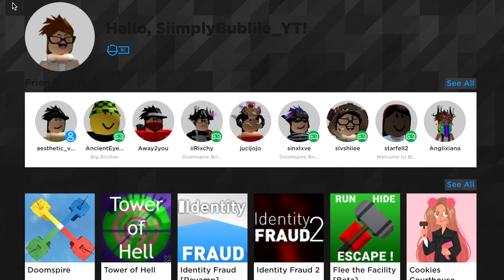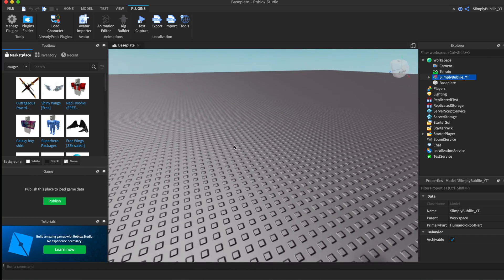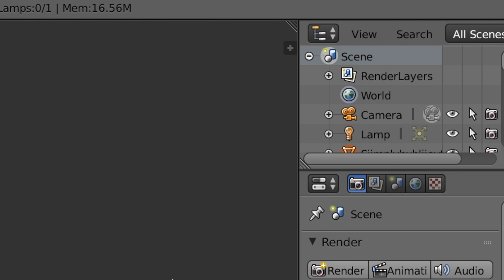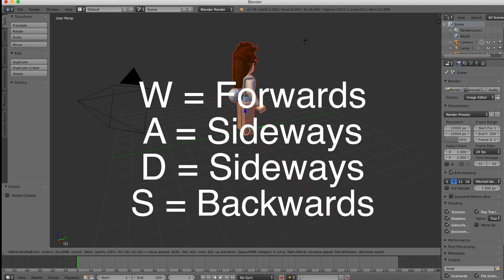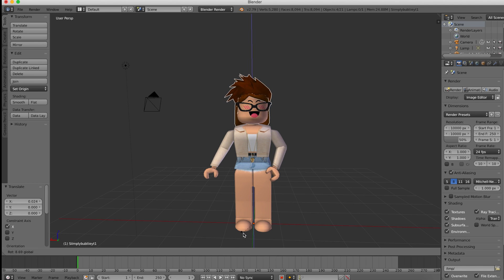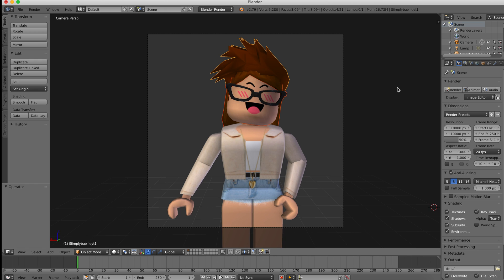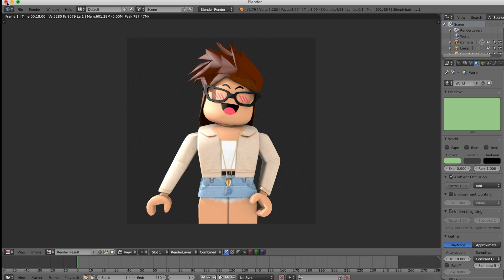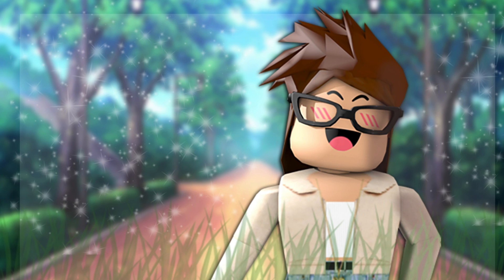How To Make a GFX for Beginners! (With Voice)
Hello everyone! I hope you enjoy this easy-ish tutorial on how to make a gfx! I hope it was more helpful than my last video!

☆VIDEO SCHEDULE: wednesdays & saturdays!☆

✓please DO NOT ask for a intro etc, i have hundreds of requests and i will not respond :)

☂︎FQA☂︎

I use Final Cut Pro and QuickTime player (macbook only)

No sorry, I cannot friend everyone since roblox has a friend limit!

☆Can I talk to you or collab?☆
Yes! you can talk to me on.. (just please note i am very busy)
Skype: annie ;) or Discord: siimplybubliie#2429